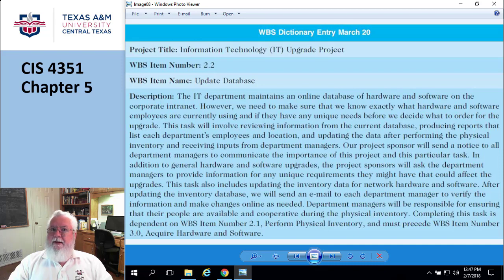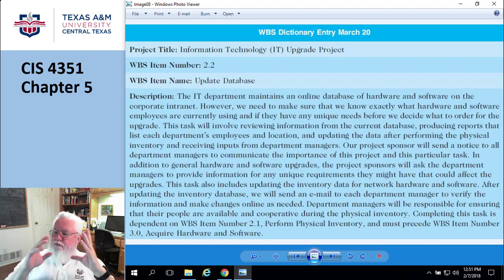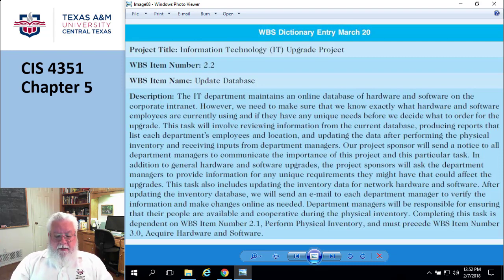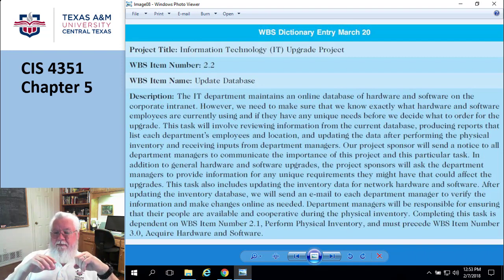CIS4351 Chapter5 Part4